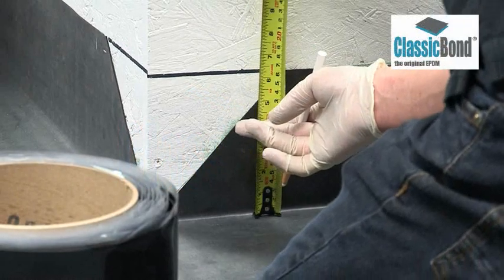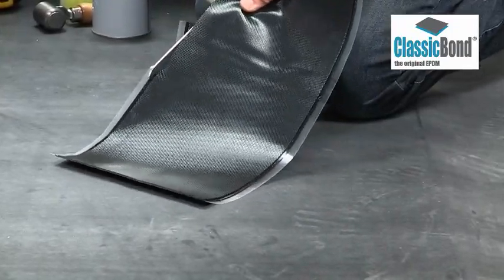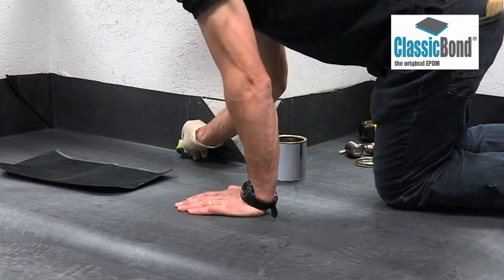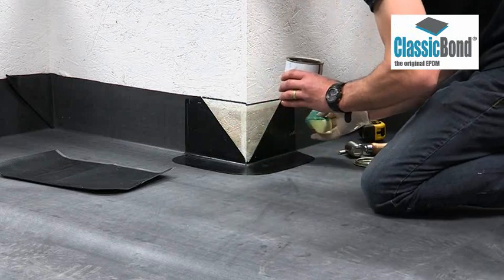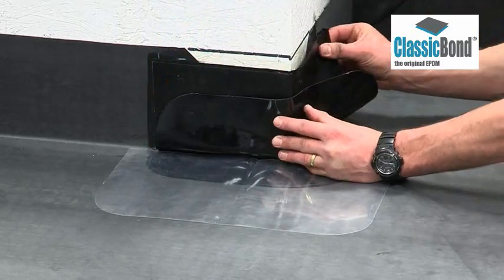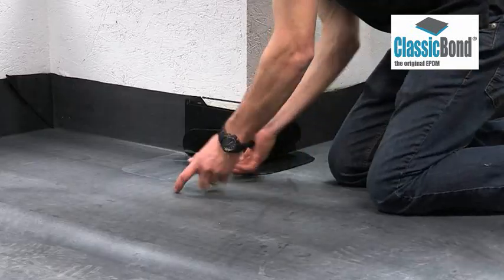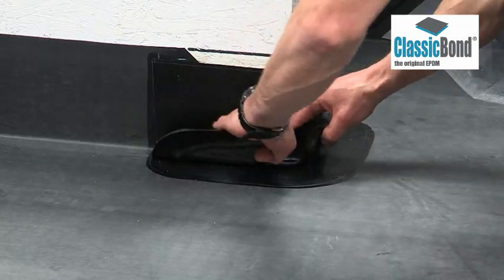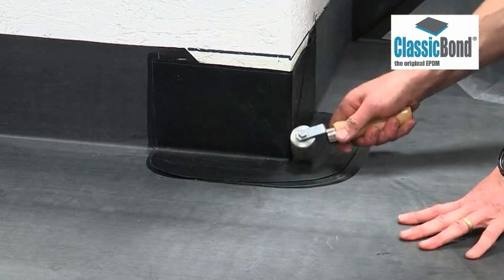ClassicBond ® EPDM External Corner Installation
How to install ClassicBond EPDM to and external roof corner.